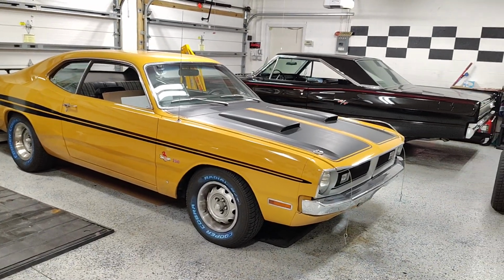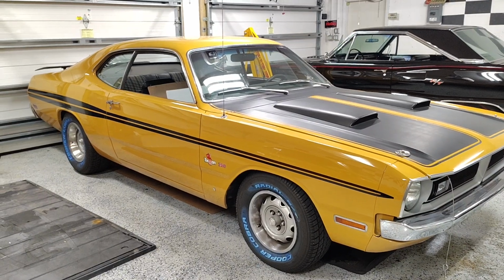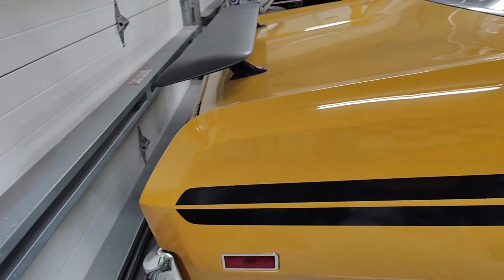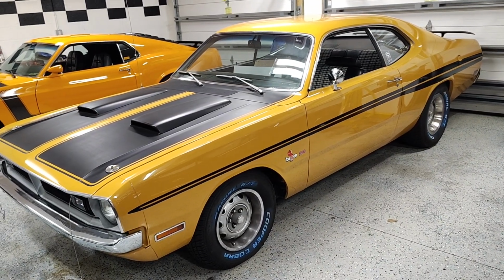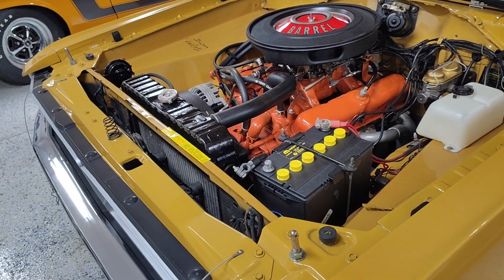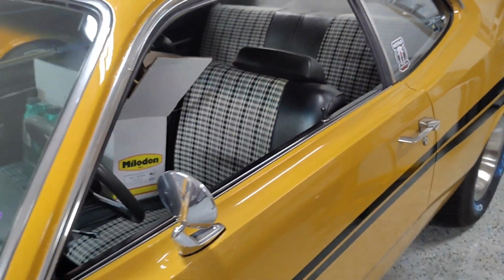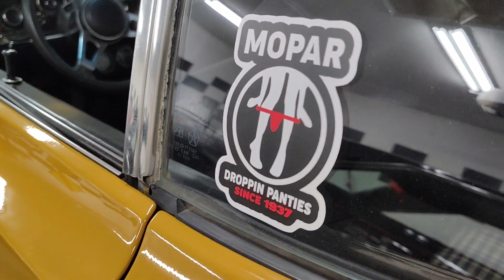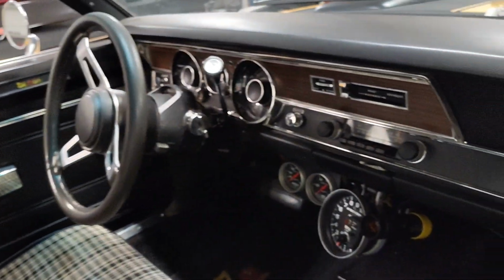71 Dodge Demon, H code 340, Butterscotch, high option, walk around, model history, 💯🔥🏁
This thing rips! and lives up to the Dodge Demon nameplate 🔥💯🏁